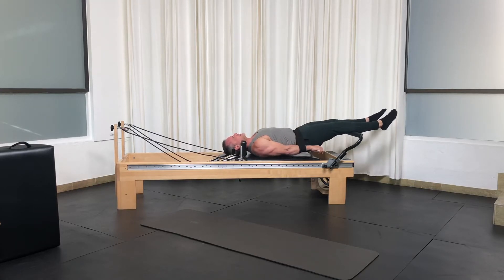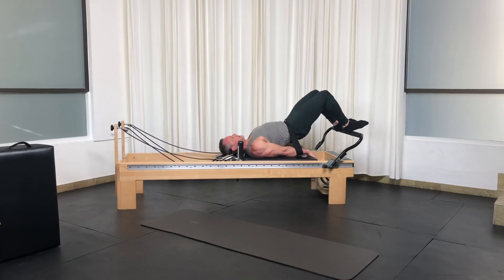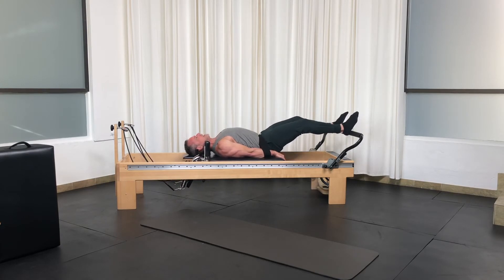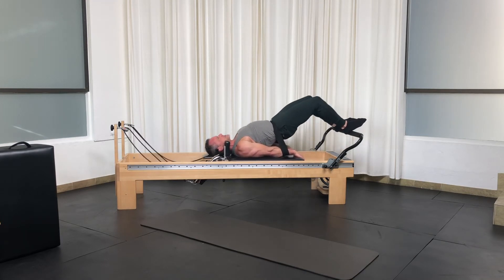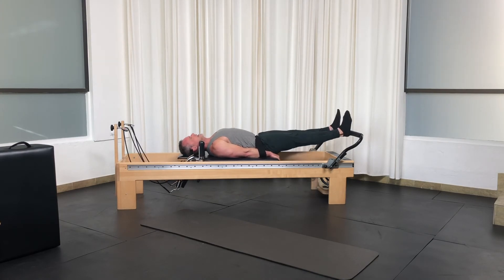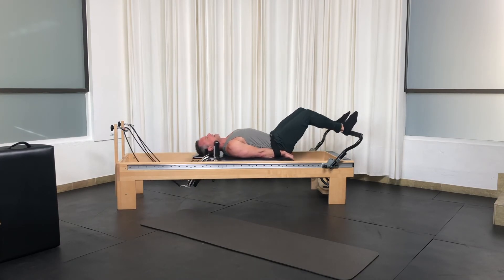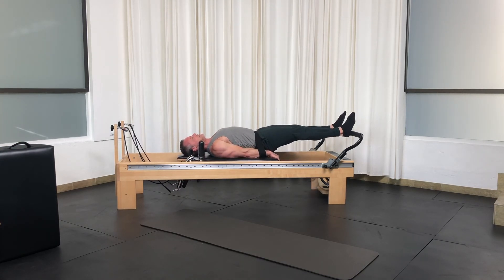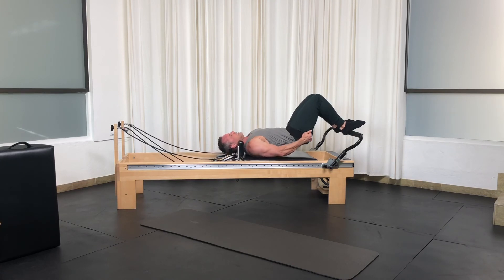FIRST LOOK - HIP STRENGTH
Want to work out with me and learn?

This clip is from a 50-minute class on my OnDemand website. The class incorporates the heavy resistance band and covers progressive hip bridge variations.

New content is added every three days! Discover unlimited ways to incorporate the stability ball with the Reformer.